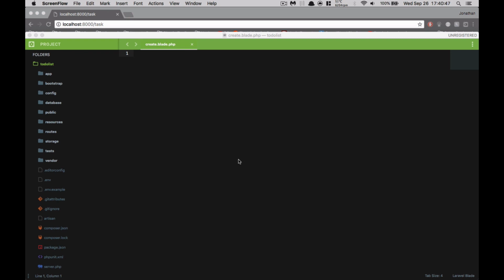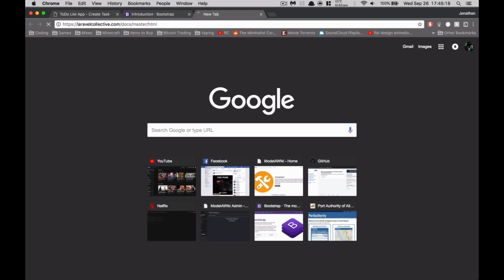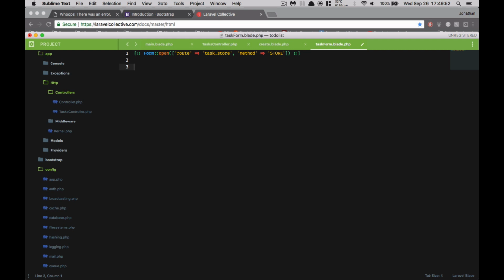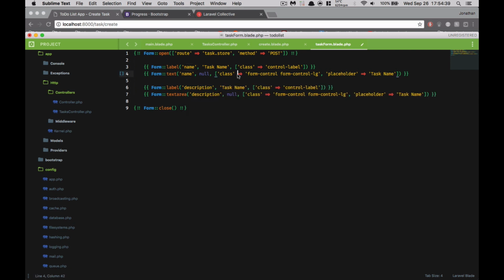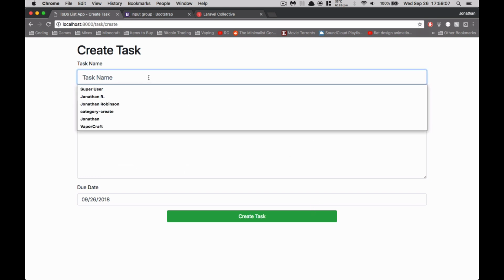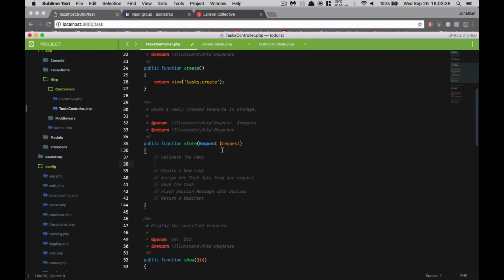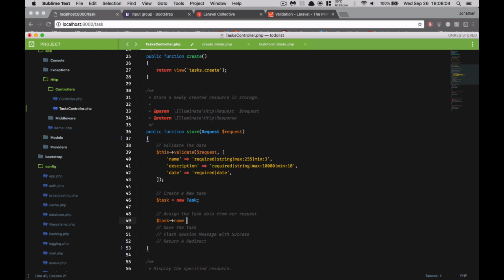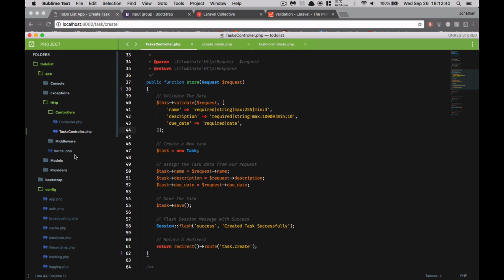Laravel 5.7 - Beginners - ToDo List App - Lesson 2: Create View & Storing Data In Our Database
Sorry that this lesson is a little bit on the longer side. We had a lot to go over and a lot to do! In this lesson we learn about how to store data from our form into our database. We also imported the Laravel Collection Forms & HTML helper methods into our application to easily create our forms. If you need to learn more about how to create views, please visit our Static Site Tutorial on our YouTube page for more information.

All our code will be available on our GitHub page for this tutorial! Take a look and follow along!

Thanks for tuning in to my video! I hope that it helped you in learn something new!  This channel is dedicated to helping you learn Website Development and User Interface Design. We're a new community so bare with us while we work out the kinks! :D We hope you enjoyed enjoyed this video!